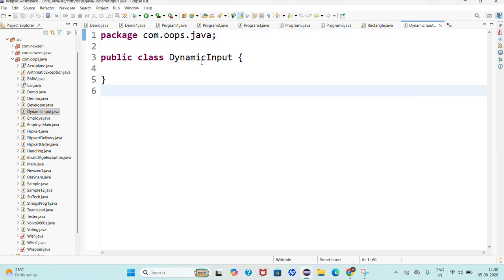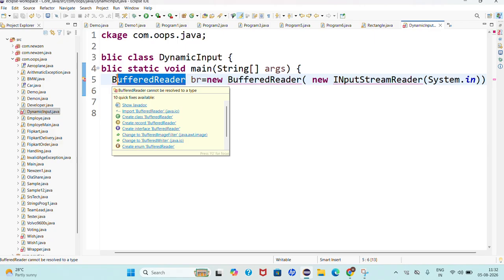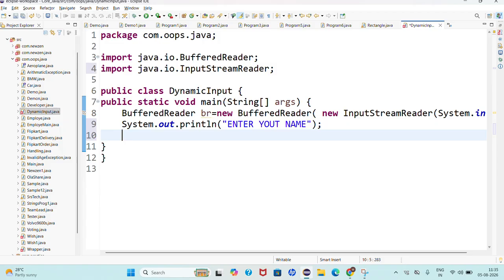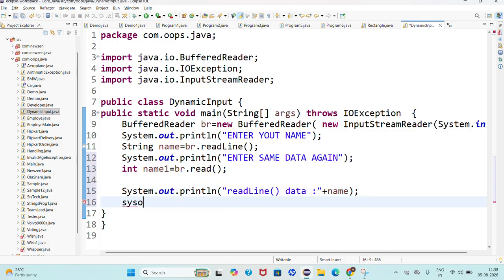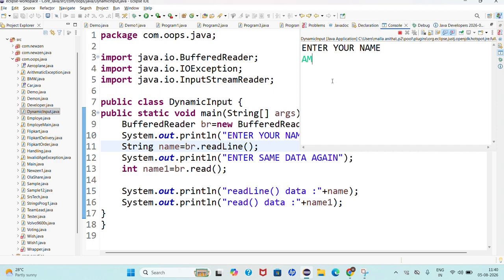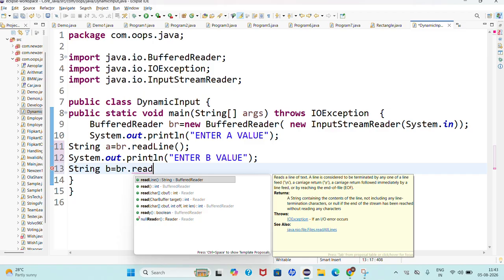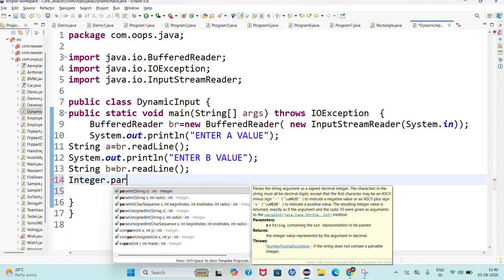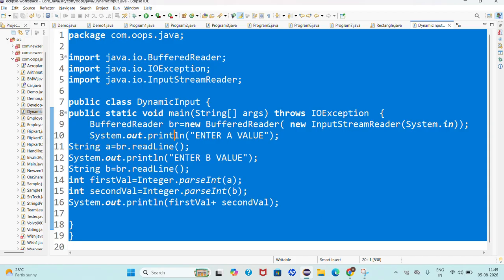Dynamic Input in Java Using BufferedReader | Read User Input Dynamically | Core Java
Learn how to take dynamic input in Java using BufferedReader with a simple and practical example. In this video, Surendra from SRS TECH explains how Java programs can accept input dynamically from the user using BufferedReader.
🚀 Topics Covered:
What is Dynamic Input in Java?
Why do we need dynamic input?
What is BufferedReader?
How to create a BufferedReader object
InputStreamReader and System.in
Reading String input from the user
Reading Integer input dynamically
Converting String input into required data types
Practical Java example
Common mistakes and best practices
💻 Code Used: BufferedReader
InputStreamReader
System.in
readLine()